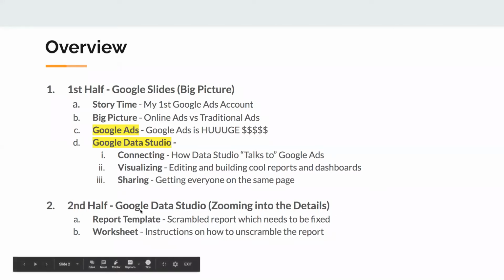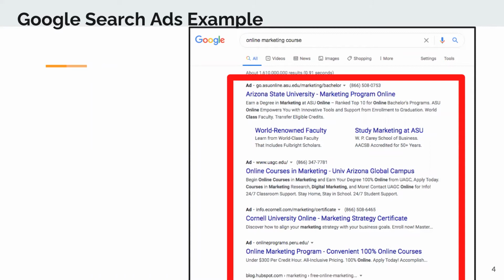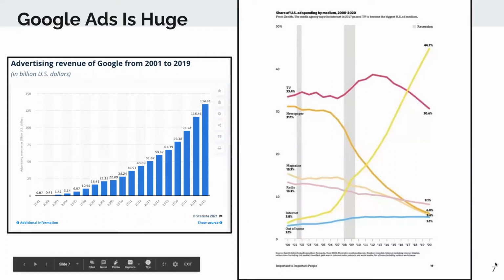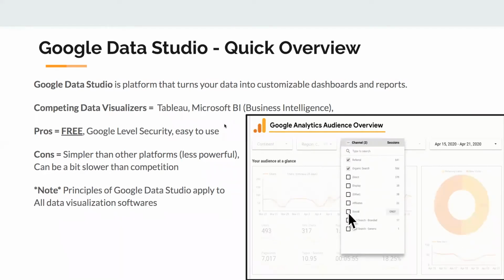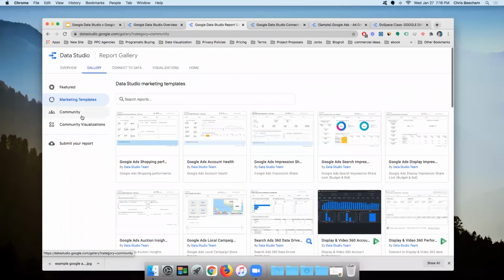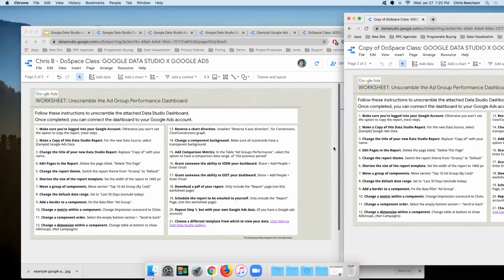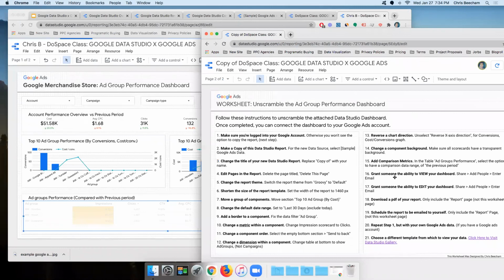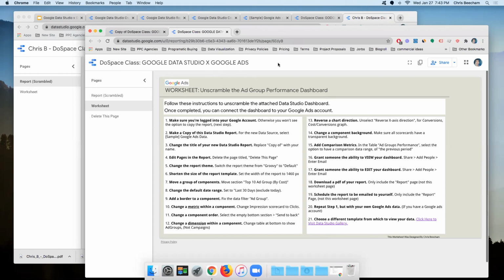Google Data Studio x Google Ads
Learn how online advertisers chart performance, and save time, with automated Google Data Studio reports. At the end of each course, students will have set up an auto-updating report, displaying their own Google Ads data. (Sample data also available)

This Course Covers:

Basics of Google Ads

Basics of Google Data Studio

How to connect the two platforms

How to create and edit reports

How to understand and communicate results

Google Data Studio: A FREE tool that turns data into easy to read, easy to share customizable dashboards and reports.

Google Ads: World’s largest online advertising platform. Places ads in Google Search results, websites, mobile apps and videos.

We Recommend: Having access to a Google Ads account. If not, a sample data set will be available.